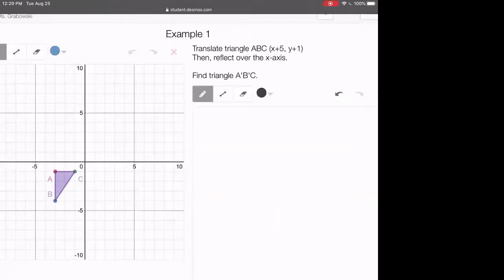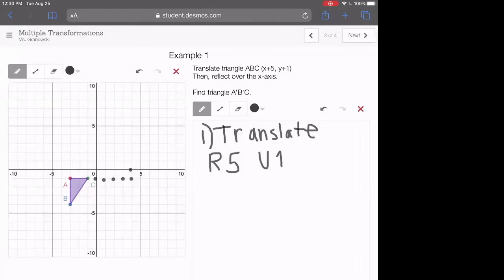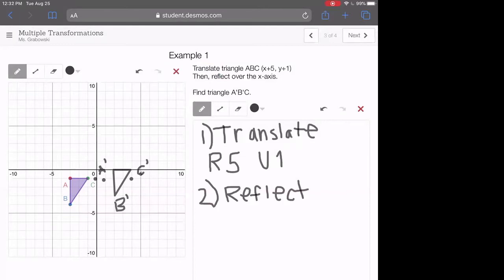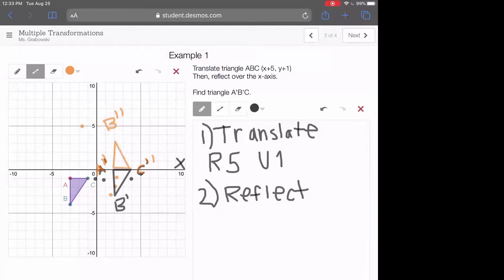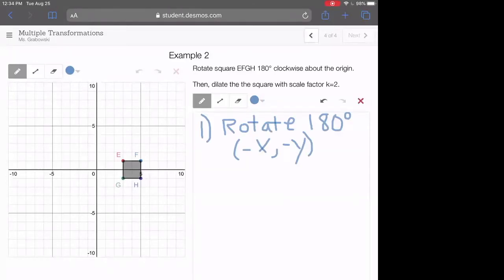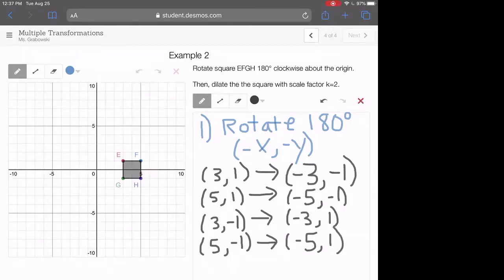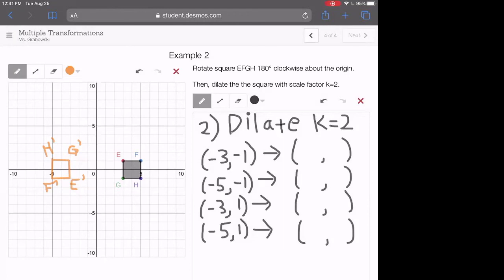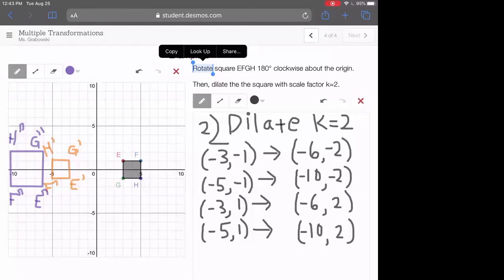Multitransformations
This video was originally made for a high school geometry class.